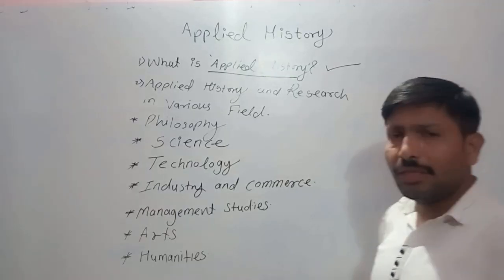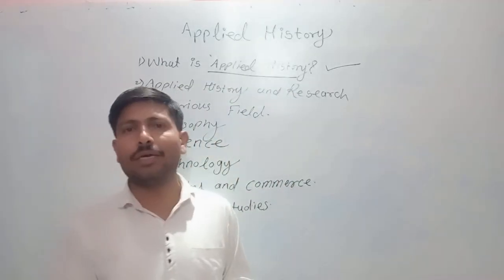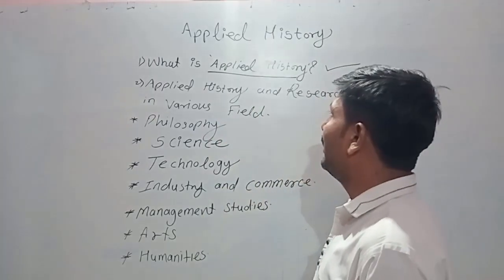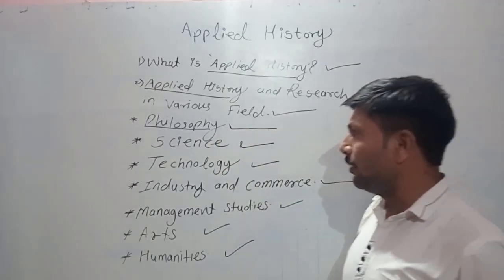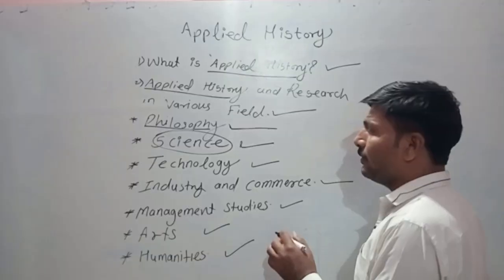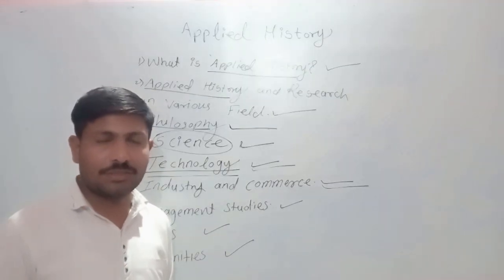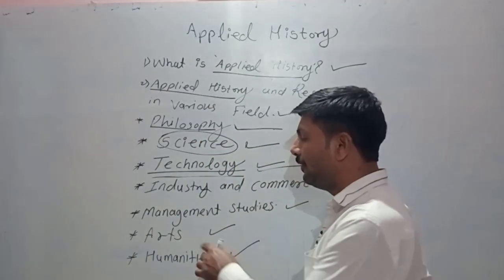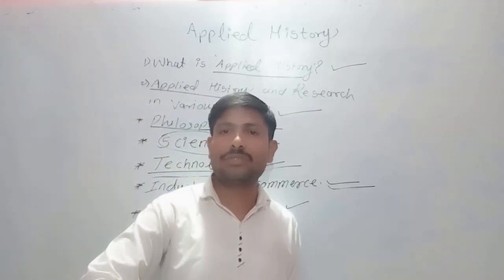Applied History class 10th